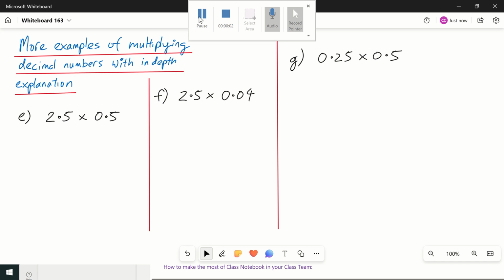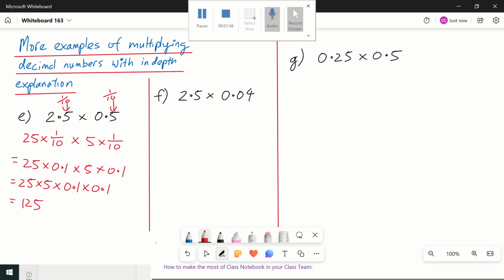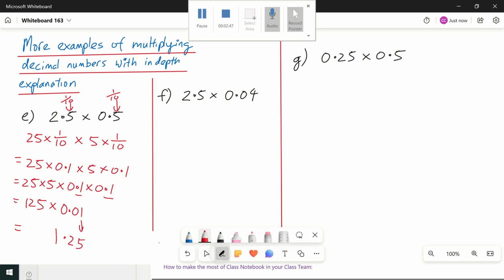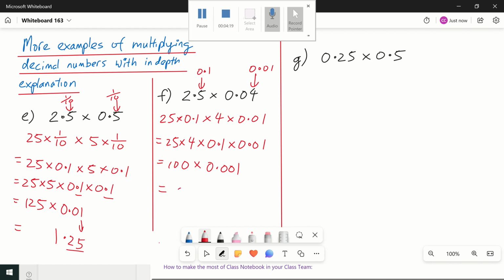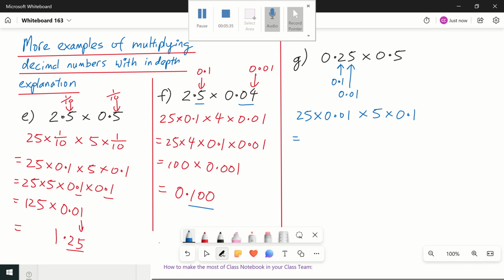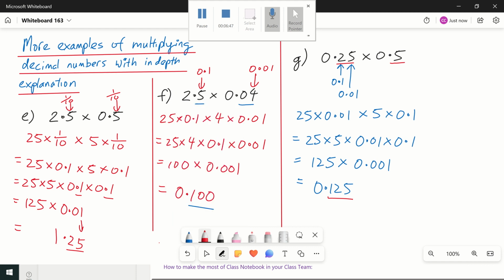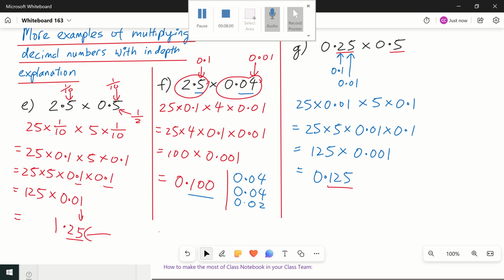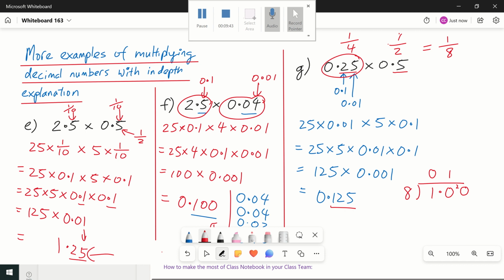03 Further examples on multiplying decimals with in depth explanation